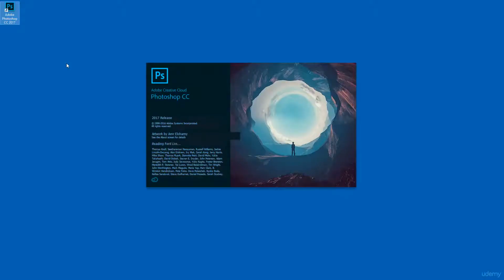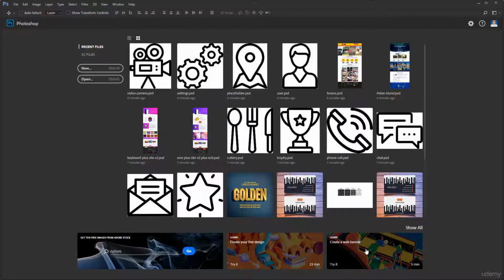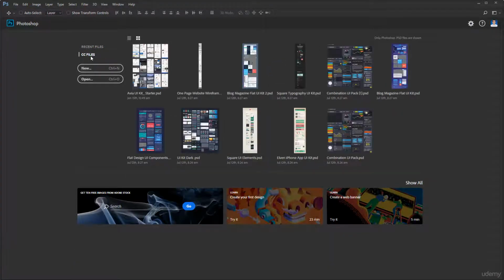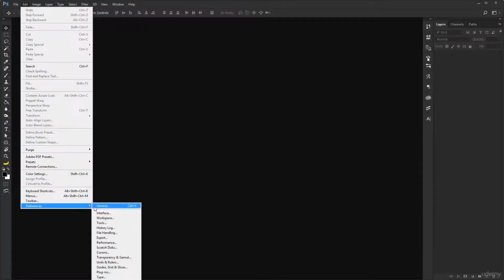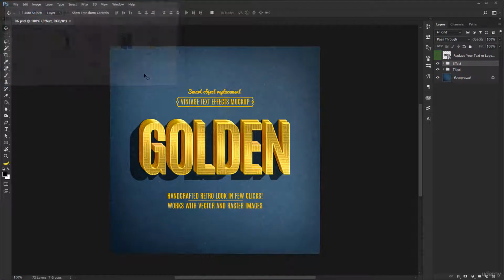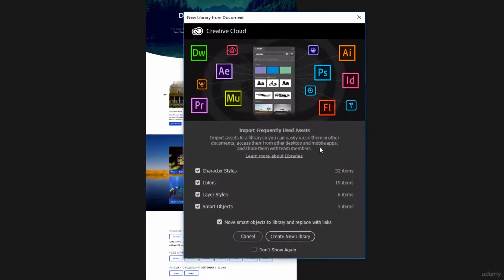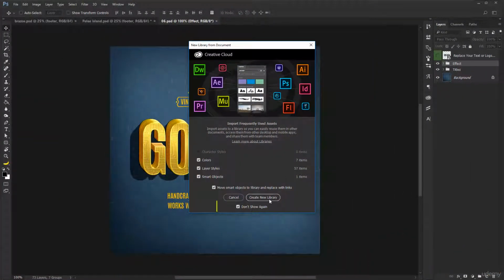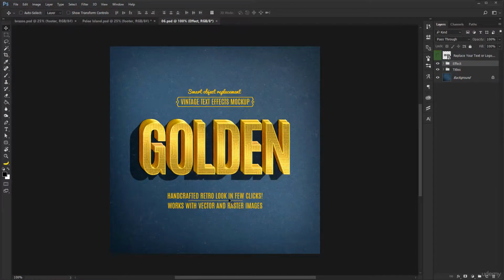The new welcome screen in Photoshop CC 2020